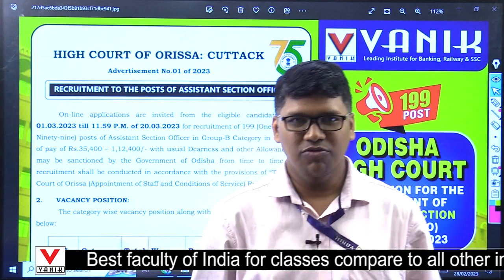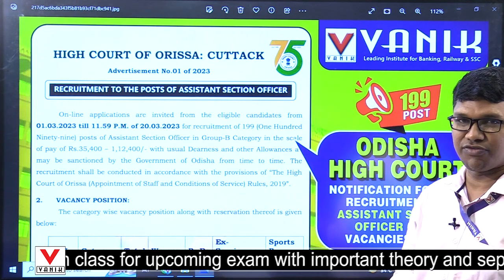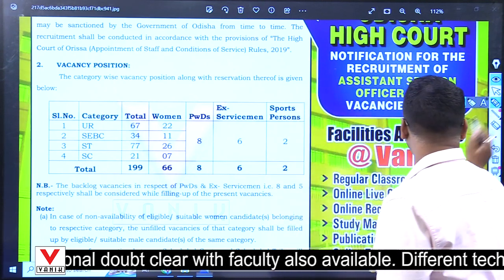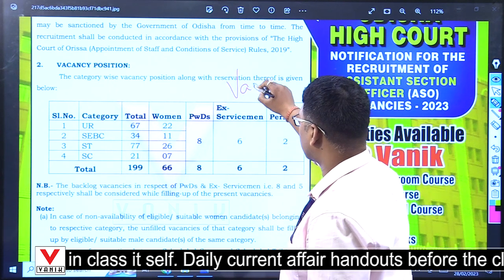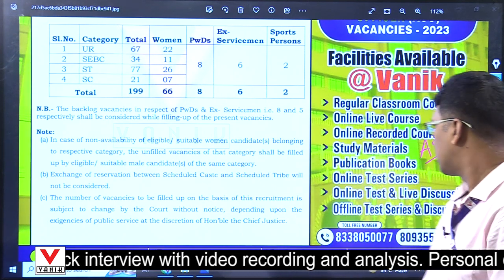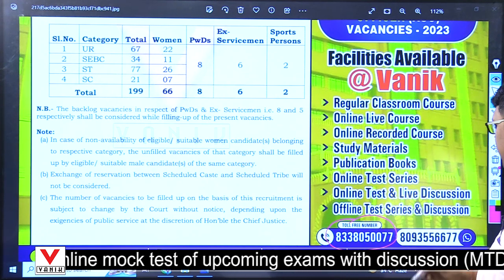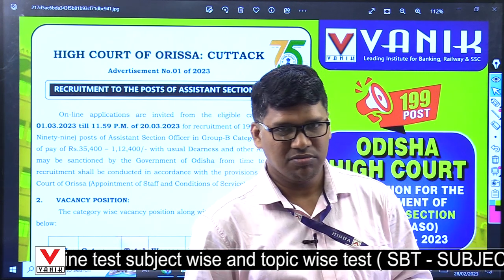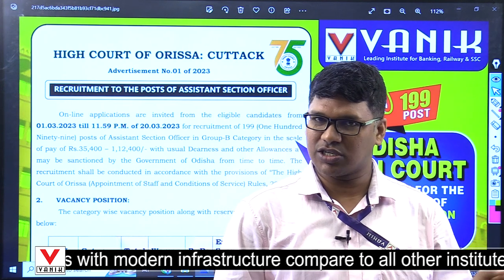ASO Recruitment 2023 Out || High Court ASO-199 Vacancy Out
ASO Recruitment 2023 Out || High Court ASO-199 Vacancy Out || ASO -2023